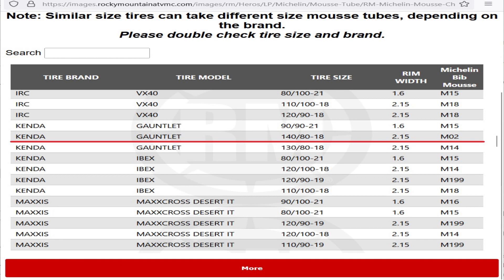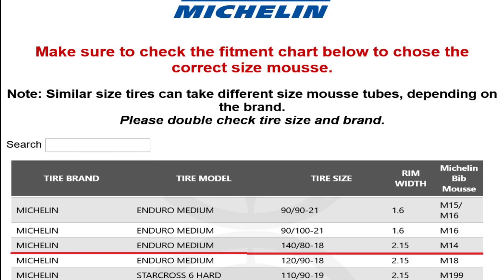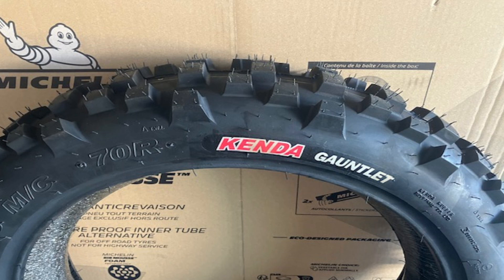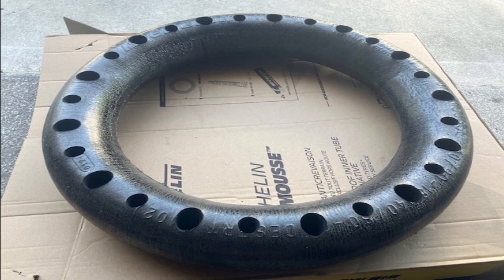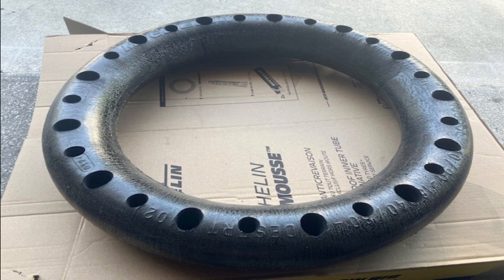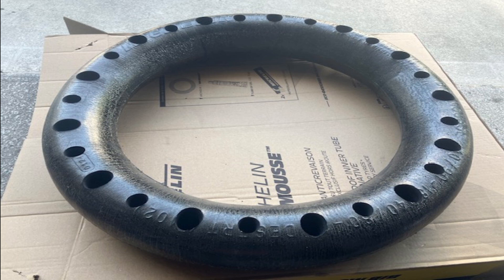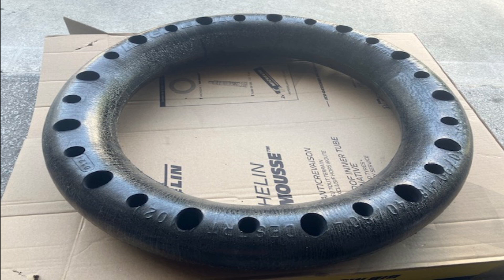B.S Kenda size VS Bib Mousse Fitment Chart rockymntatv.com f@ck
rockymntatv.com has a wrong fitment chart, I spent $150.00 for nothing.
I bought a Michelin Bib Mousse as they recommended, but that Mousse won`t fit on the Kenda Gaunlet. What a waste. Even if I drill out this Mousse it is not fit. The Kenda Ganulet 140/80-18 maybe around 120/80-18. But I will test this Kenda Gaunlet soon, I just need a right size of Mousse.